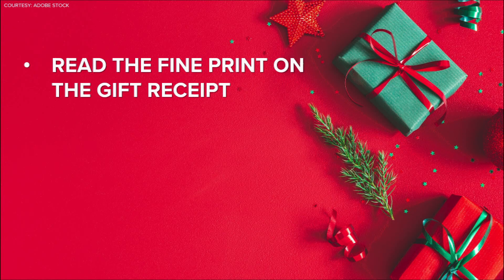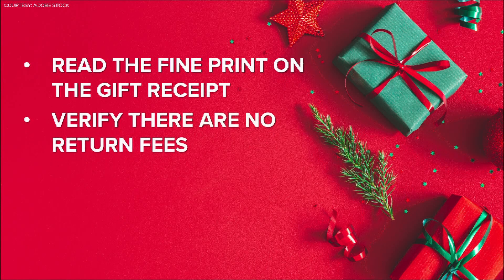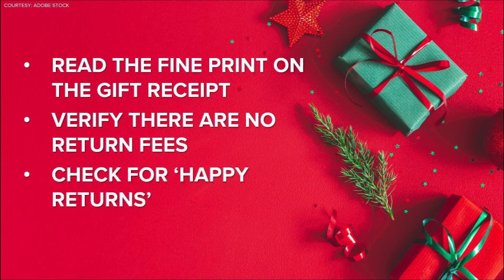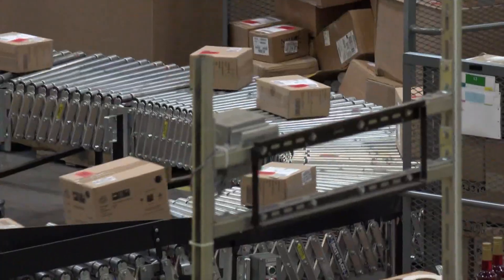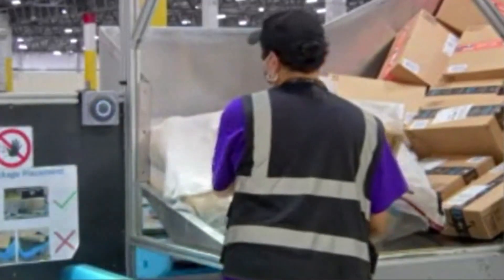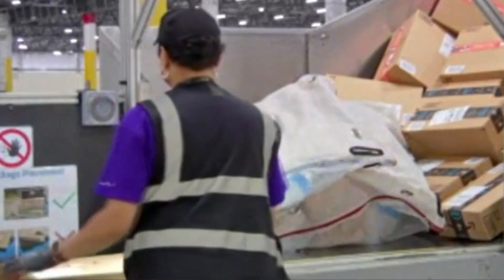Easiest ways to return holiday gifts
Always read the fine print on your gift receipt.